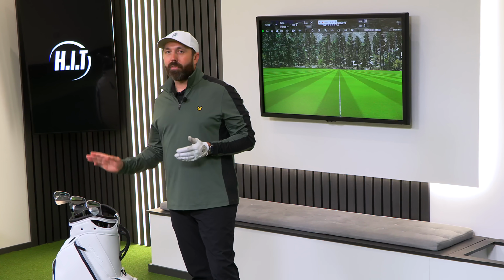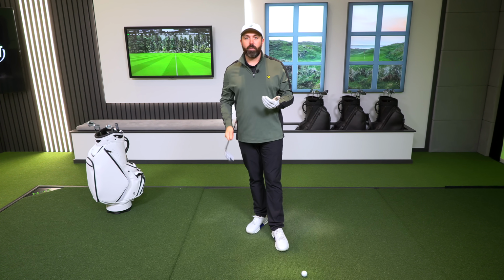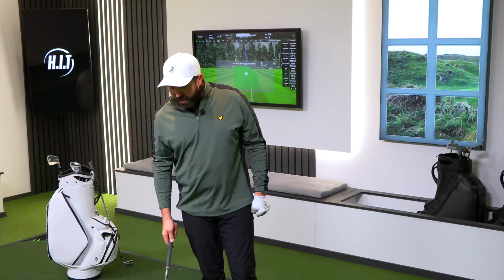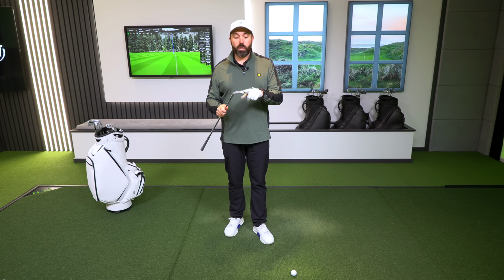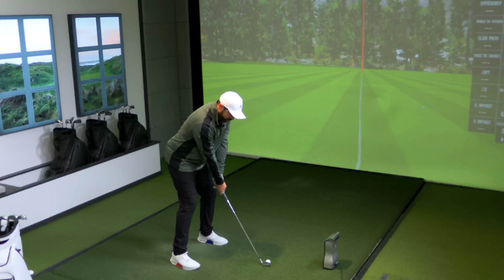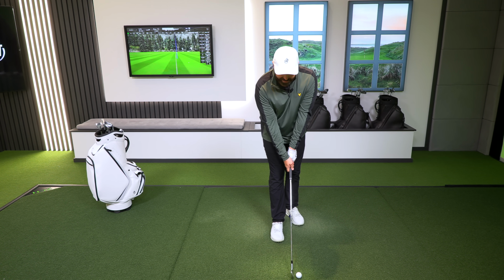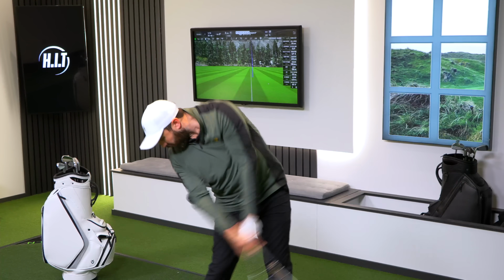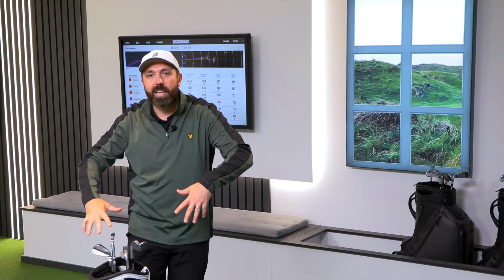Could Takomo DESTROY the big brands?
In the video Rick Shiels tests the Takomo 301MB's Vs the Taylormade P.7MB. Both these sets of irons are for lower handicappers. Rick tests the feel and forgiveness of both clubs. He also talks about how these new online club manufactures are able to charge a fraction of the price of the big brand such as Taylormade.